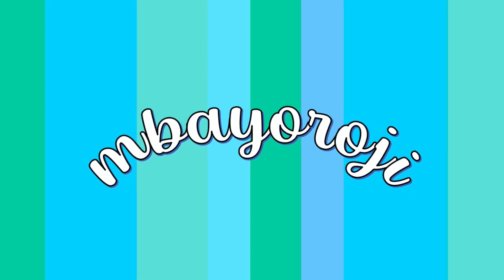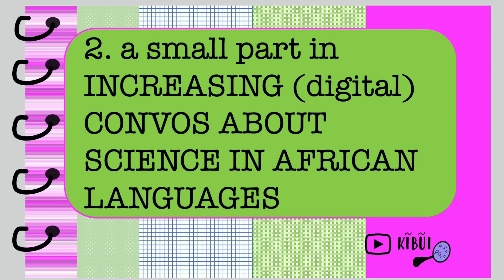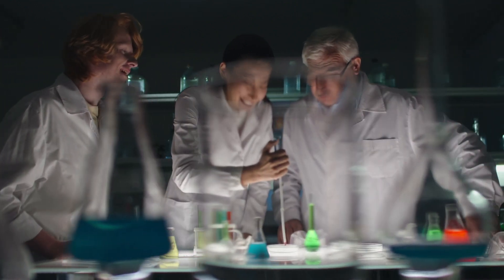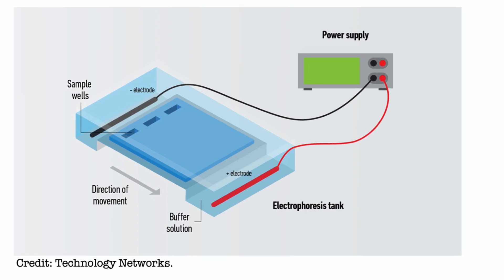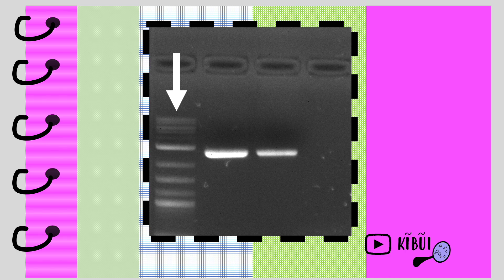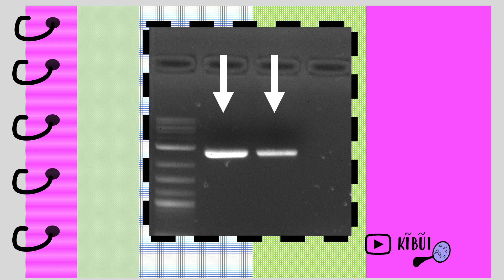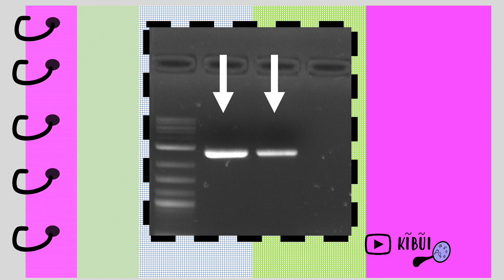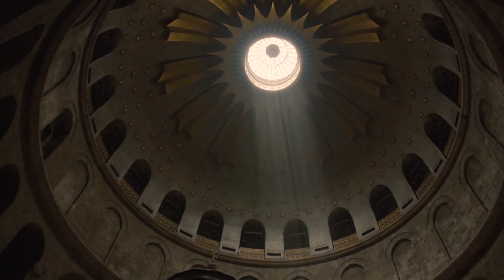49. A SHORT REFLECTION ON RELIGION AND SCIENCE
Images:
Unsplash

Videos from:
Dean Marston from Pixabay
Jakob Lundvall, Pexels
Cottonbro Studio, Pexels
Coverr, Pexels
Pressmaster, Pexels
Andreas Kratzer, Pexels
Ladislav Bur, Pixabay
Mikhail Nirov, Pexels

WHAT IS MY GOAL?
(A) to inspire students of all ages about the wonder of Cell Biology
(B) To encourage fellow scientists from the African continent to talk about science in their own unique indigenous languages. There are many rich, complex and beautiful languages in Kenya, on the  African continent, and the globe at large  which we can use to enrich science conversations and dialogue!! 🔊🔊🔊